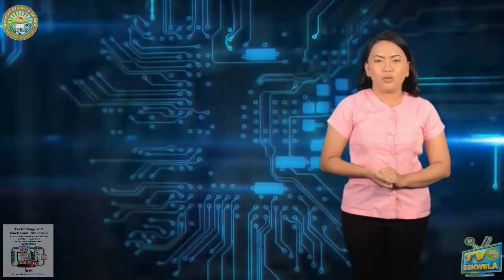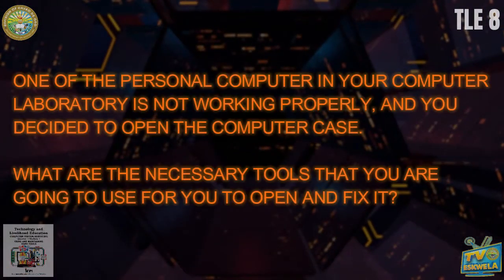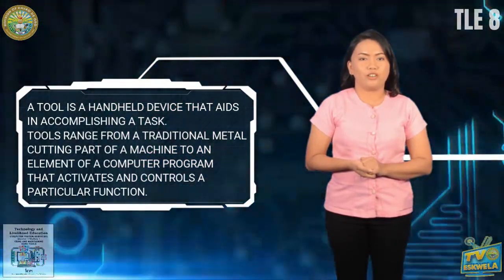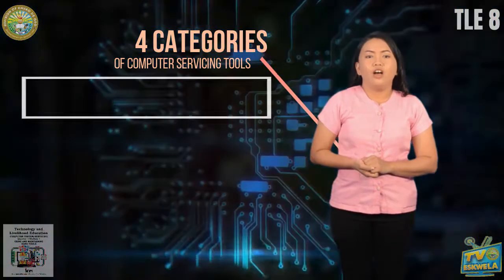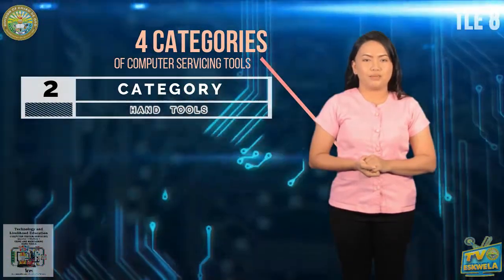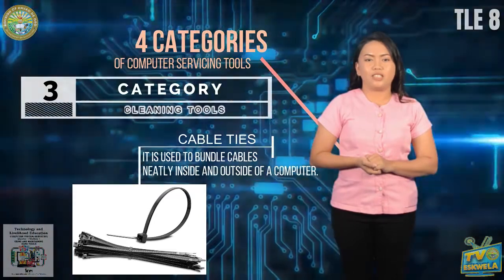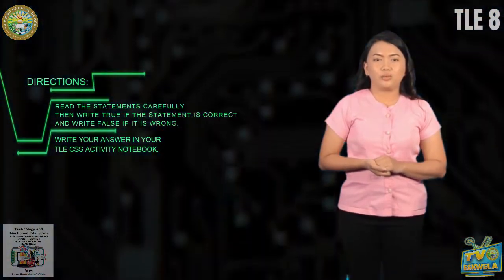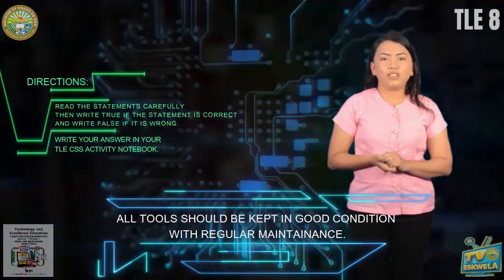TLE 8 (Computer System Servicing): USING AND MAINTAINING HAND TOOLS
TV Presenter: Samantha Dannielle S. Cruda
School: Nabunturan National Comprehensive High School, Nabunturan West District